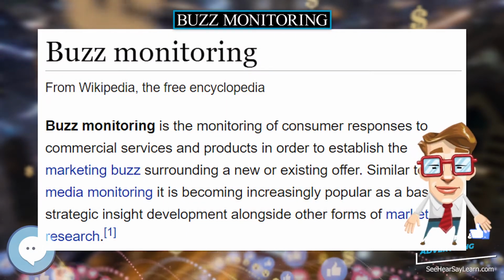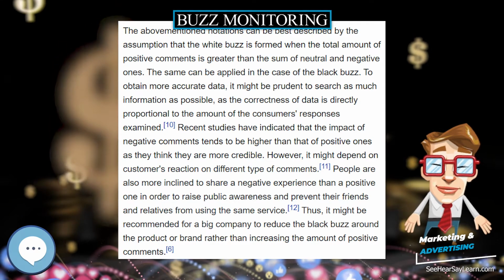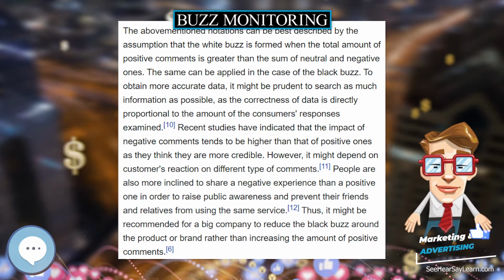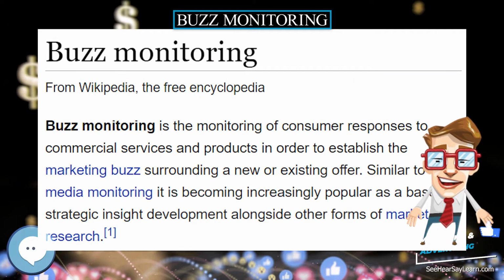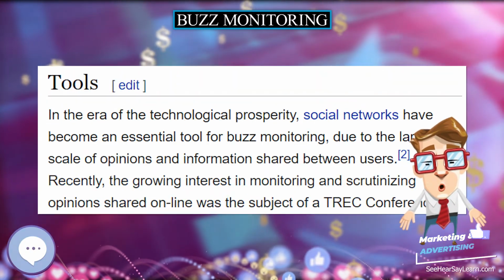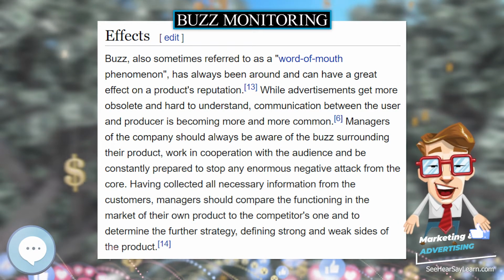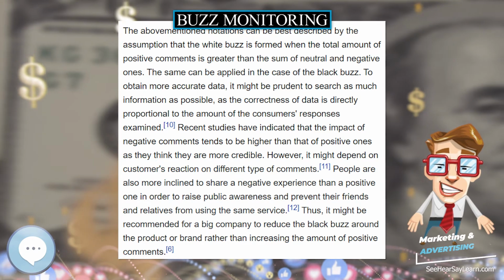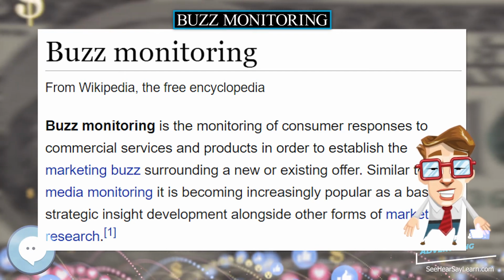Buzz monitoring 💲 Marketing & Advertising💲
Buzz monitoring is the monitoring of consumer responses to commercial services and products in order to establish the marketing buzz surrounding a new or existing offer. Similar to media monitoring it is becoming increasingly popular as a base for strategic insight development alongside other forms of market research.